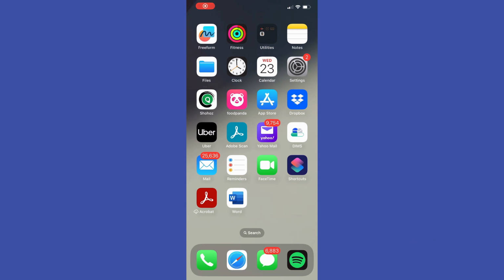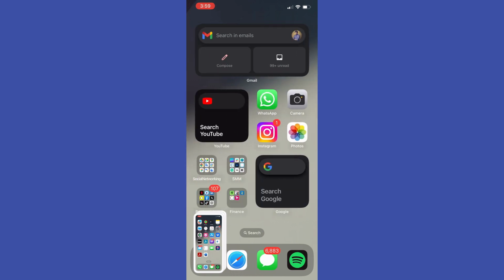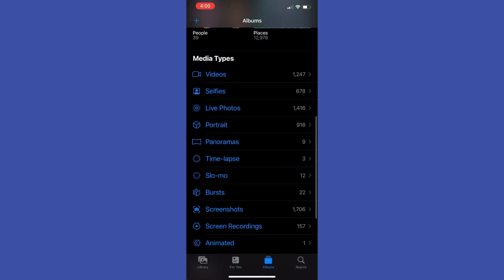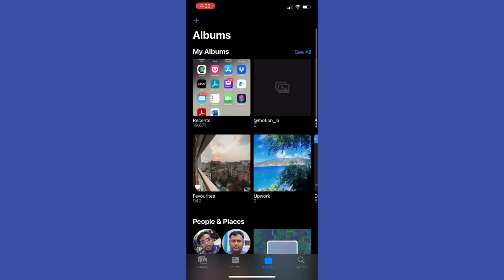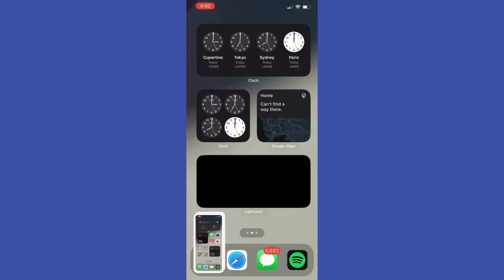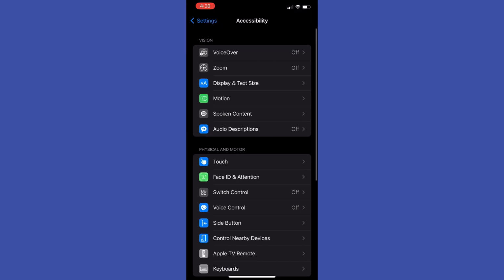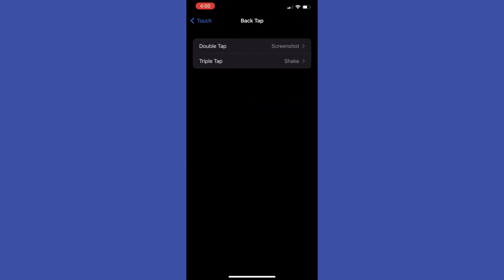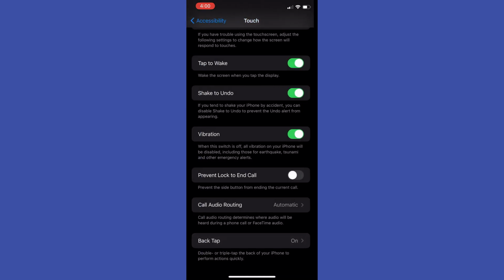How to Take Screenshot in iPhone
In this video, we show you How to Take Screenshot in iPhone